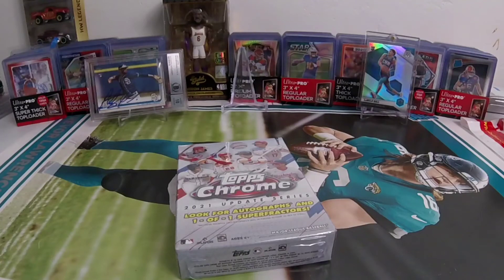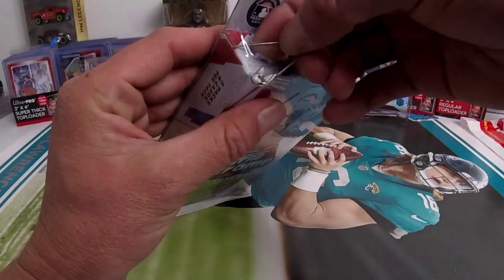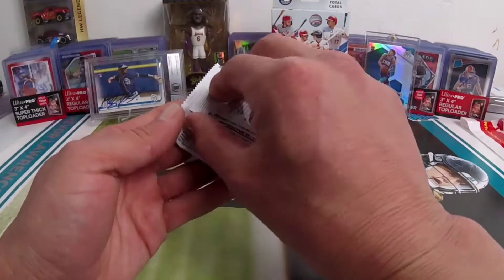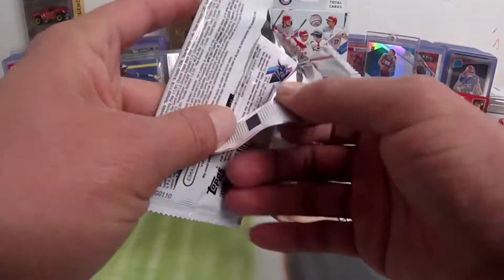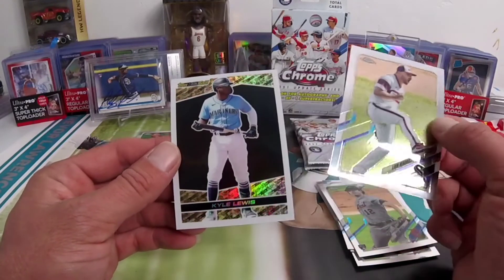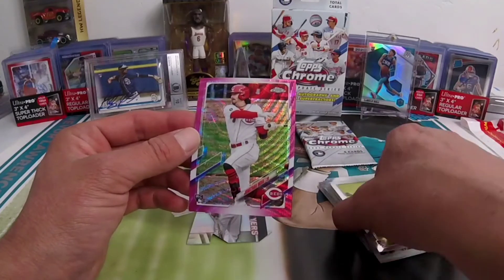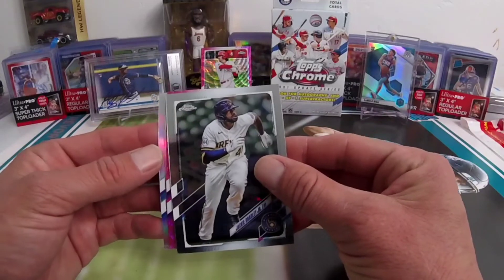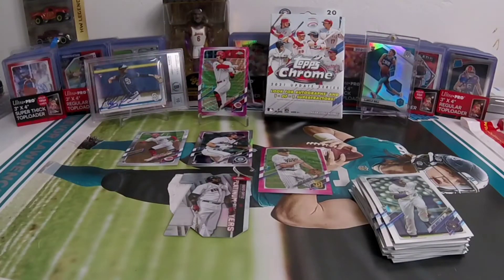Topps chrome update half box? hanger? pink wave 🔥🔥